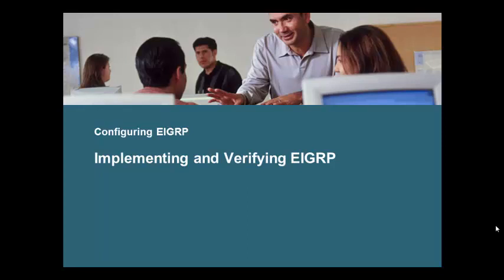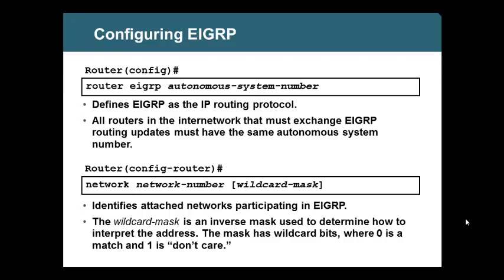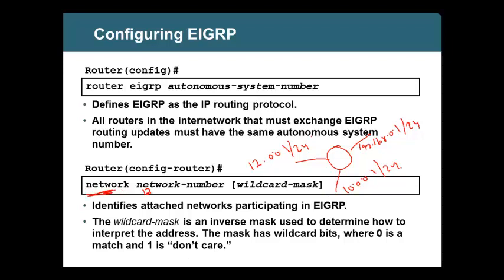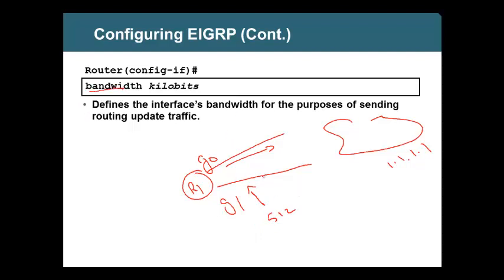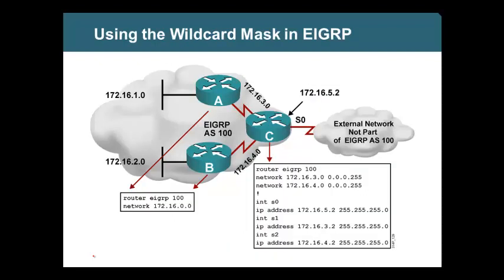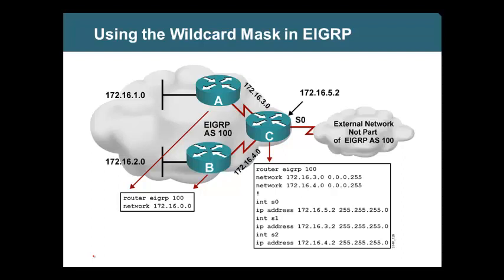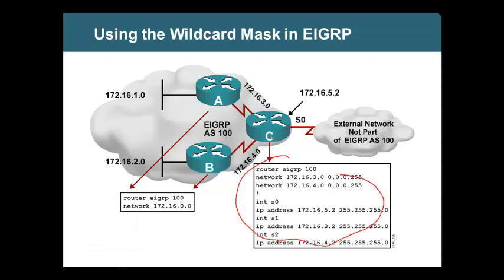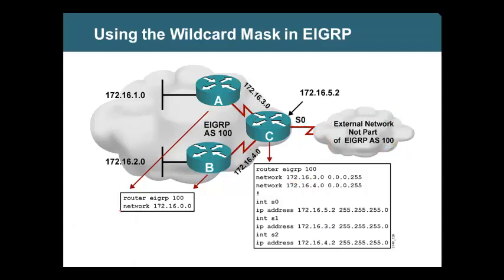EIGRP Part 4